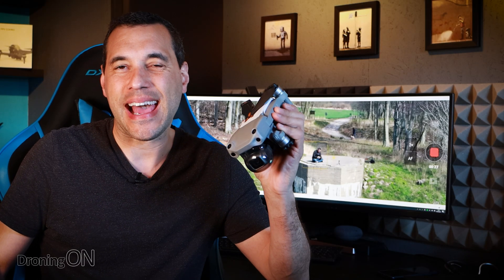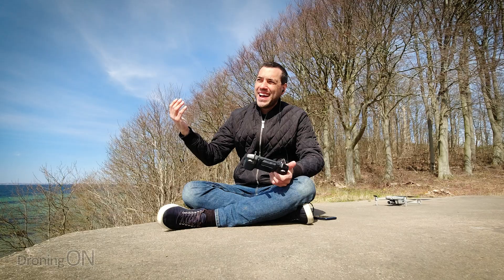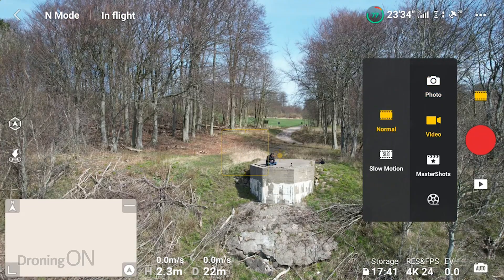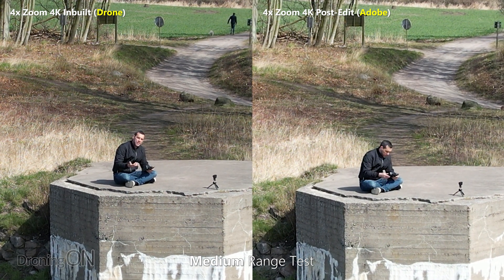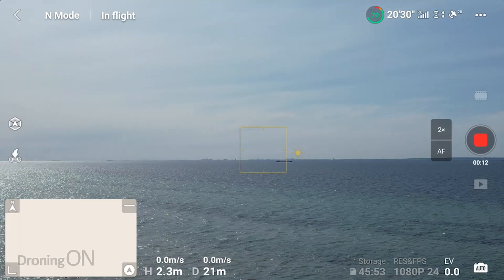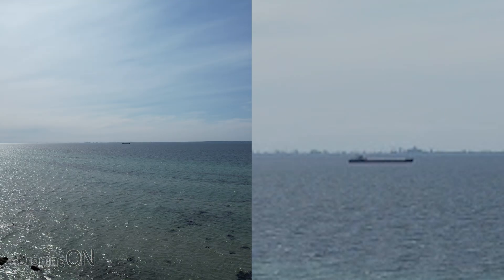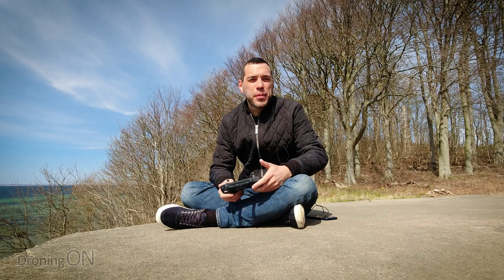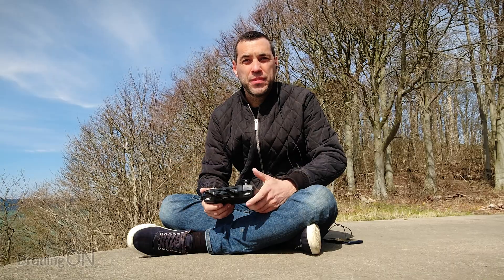DJI AIR 2S ZOOM Test - Digital or Sensor Crop?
The new DJI Air 2S claims to have an 8x zoom, but is it DIGITAL or a SENSOR CROP? In this comprehensive test, we'll find out!

VIDEO CONTENTS:
00:00 - DJI Air 2S Introduction
00:34 - Digital Zoom vs Sensor Crop Zoom
01:13 - DJI Air 2S Zoom Test
01:51 - DJI Air 2S Photo Zoom
02:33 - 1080p 4x Zoom Medium Range
04:28 - 4K 8x Zoom Long Range Test
06:05 - 4K 4x Zoom Medium Range Test
07:20 - 4K 4x Zoom Short Range Test
08:01 - DJI Air 2S Zoom Conclusion/Summary